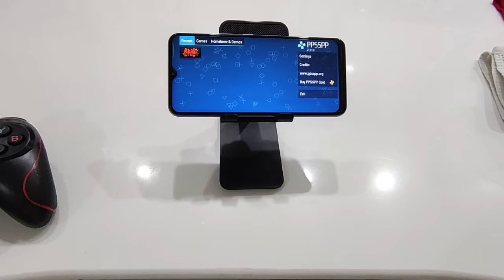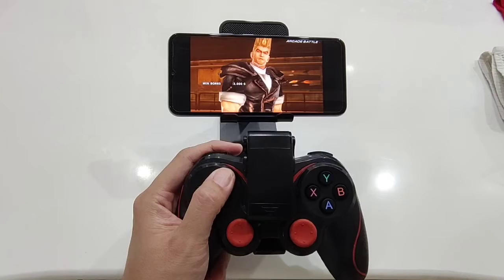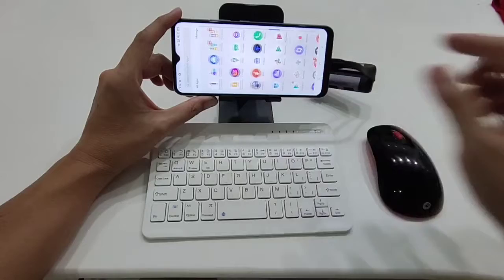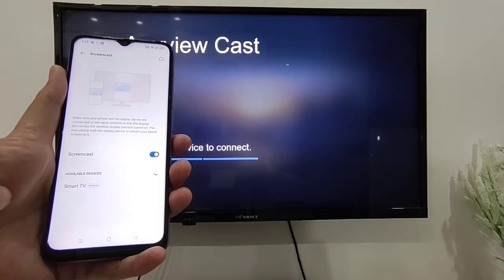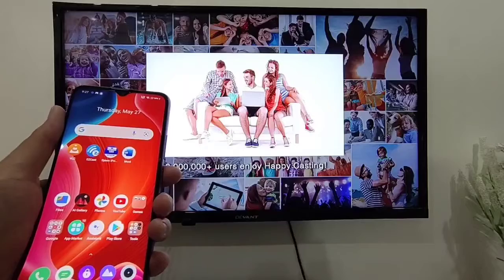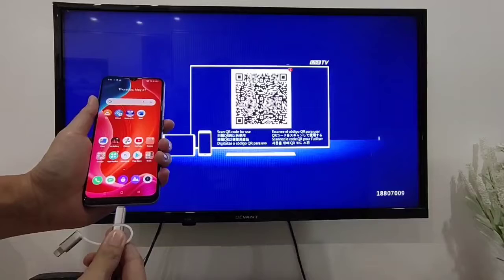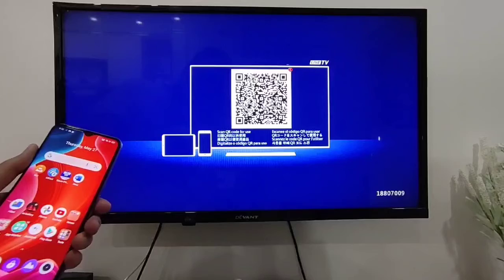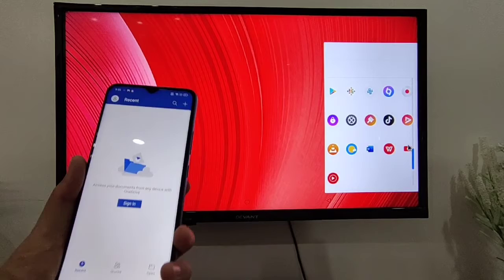REALME C25: Full/other uses of the phone